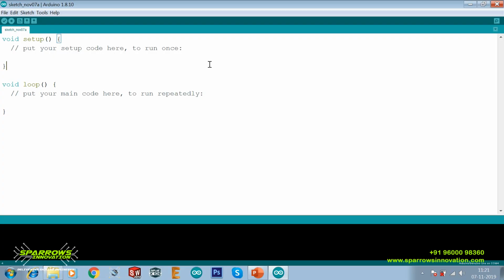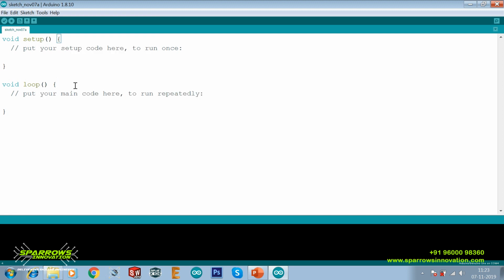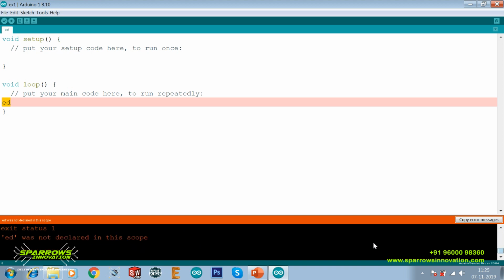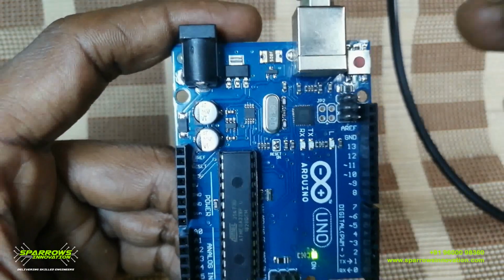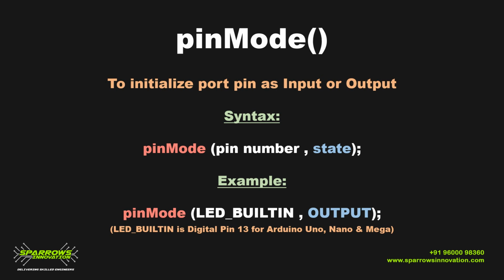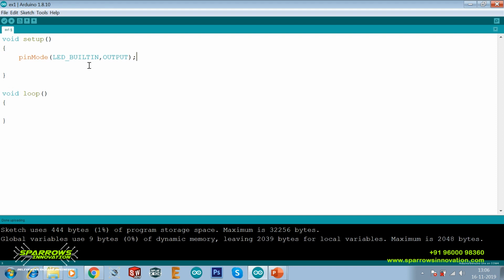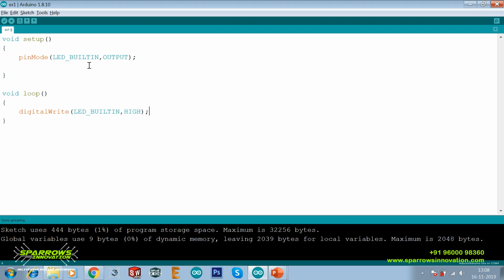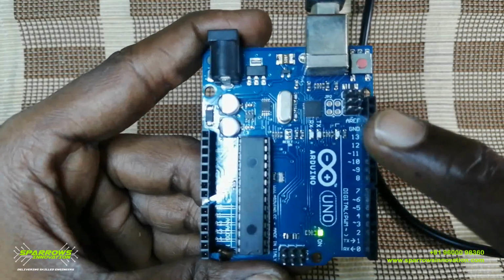ARDUINO TUTORIAL #2 [ENGLISH] | Digital Outputs | On-Board LED | Built-in LED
Arduino Tutorial #2 [English]

1. How to connect Arduino to Computer
2. How digital Outputs are configured in Arduino
3. What is on-Board or builtin LED
4. How to control On-Board LED
5. Explains about pinMode & digitalWrite